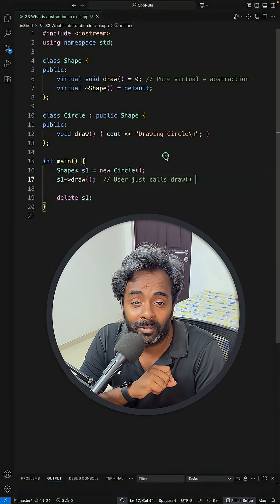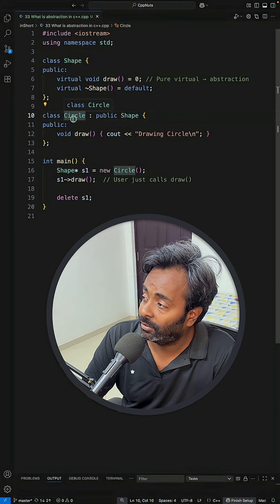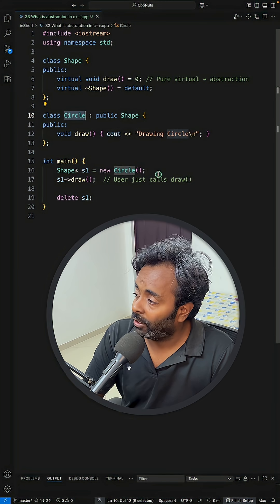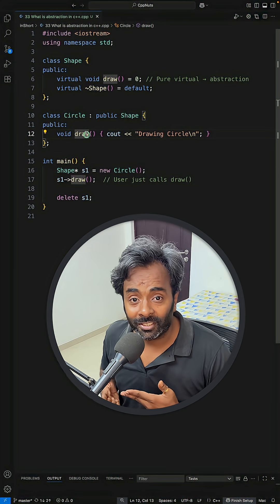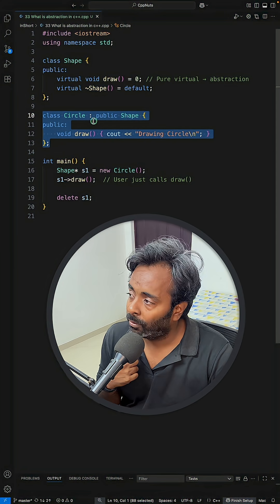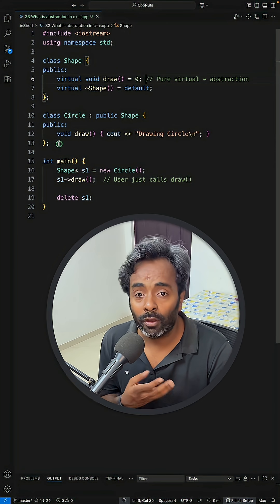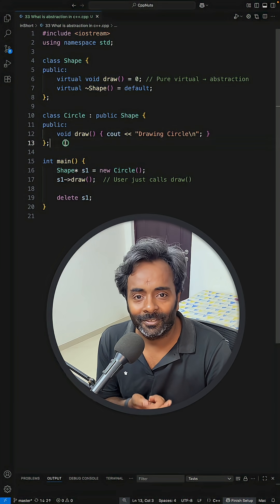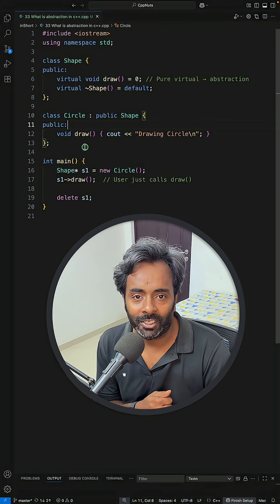Abstraction In C++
JOIN ME

In this video we will learn about a very important topic call Abstraction In C++.